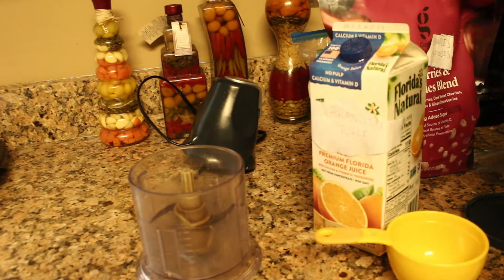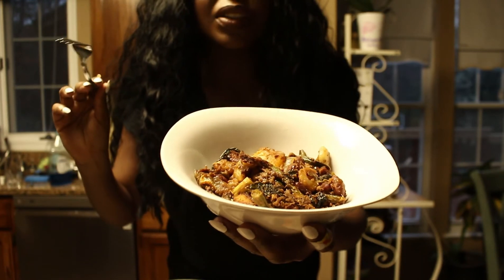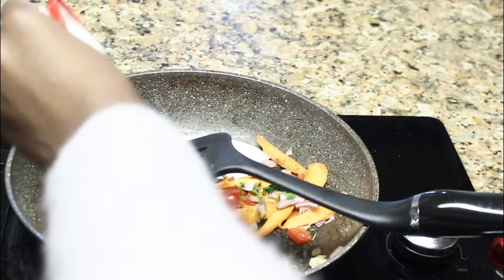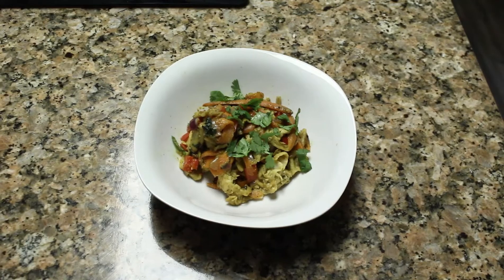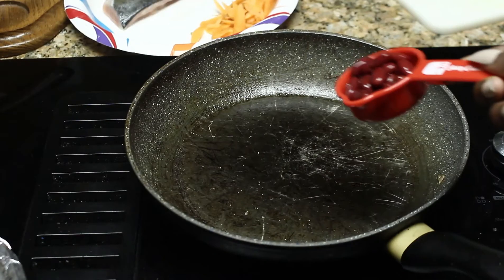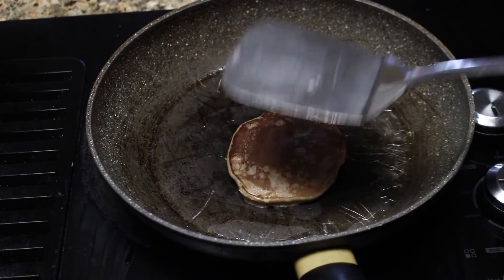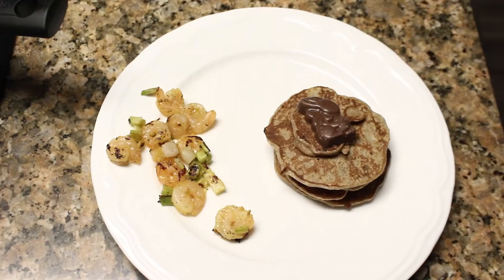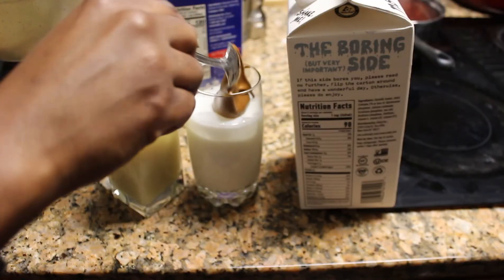What I Eat for Weight Loss in Quarantine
Here is what I eat in a Day/ what I eat in a week.
The Before is the Beginning of my journey in September/October 2017.
I'm Still in the Weight loss Process and I'm always re-evaluating what I am eating.
Let me know if you want more recipes from me.

Meals:

00:24 Smoothie
1:27 Baked Fries
3:24 Curry
7:35 Salad Bowl
11:01 Pancakes + Shrimp
13:33 Dalgona Coffee
14:36 (Dalgona Remake Suggestions)
15:17 Cheat Meal (No Recipe)